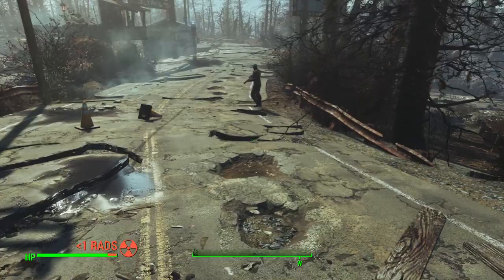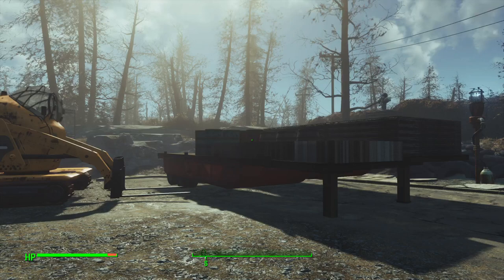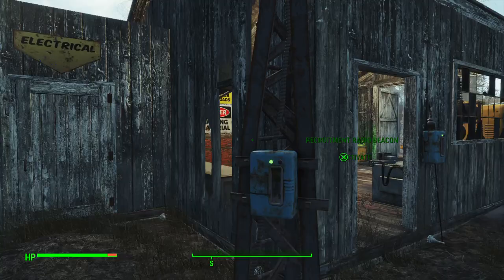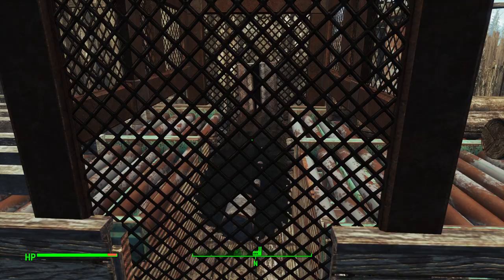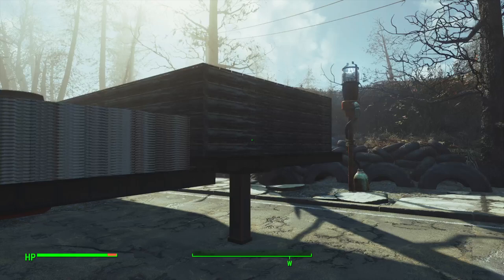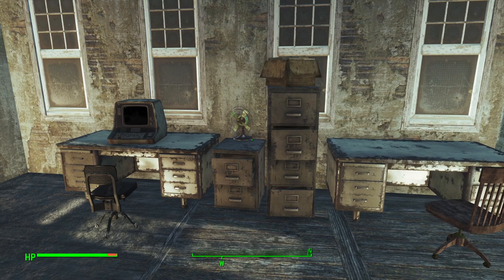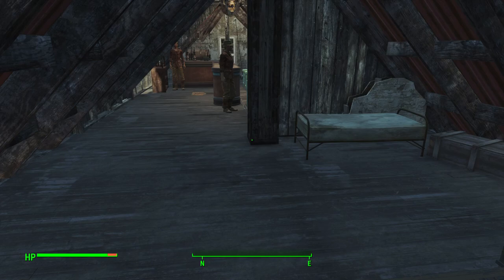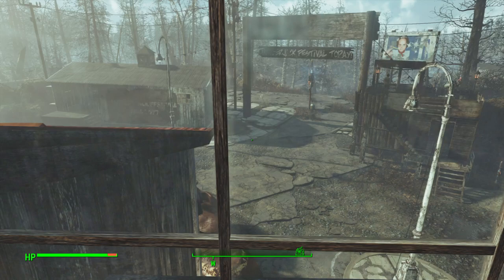Fallout 4 Gravy's Run Echo Lake Lumber